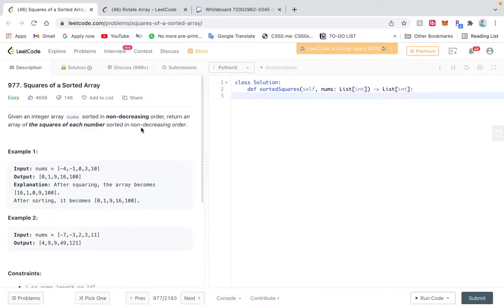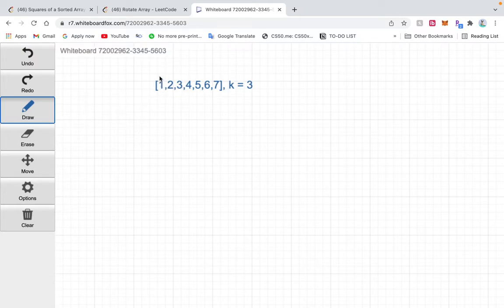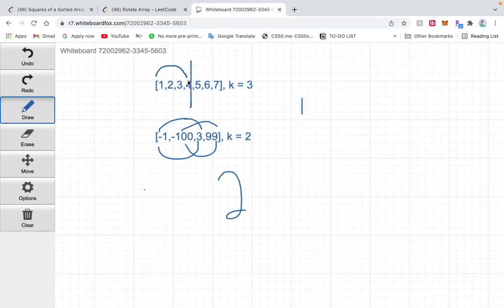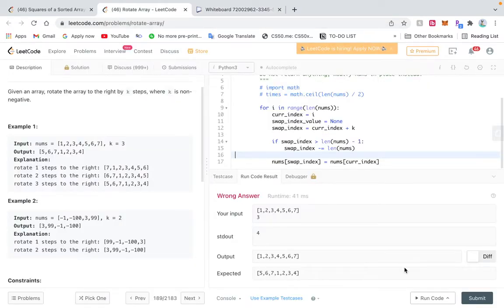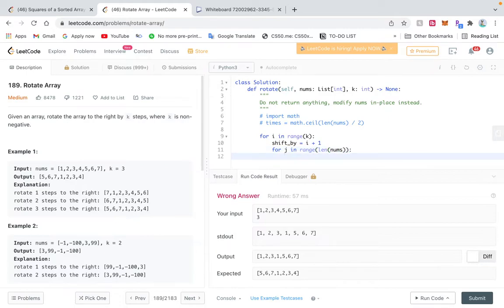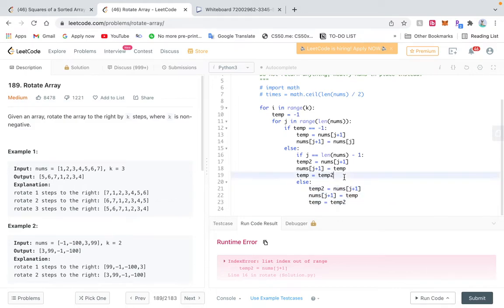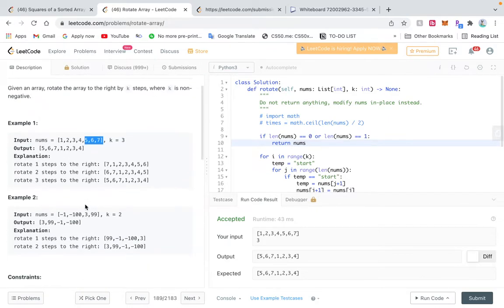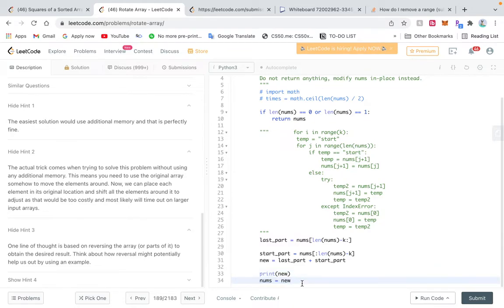Let Leetcode (Algorithm I: Two pointers)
Hello world, welcome back to another video. In this video, we are going to work on the two-pointers challenges on leetcode. As always, stay safe and have a nice day!